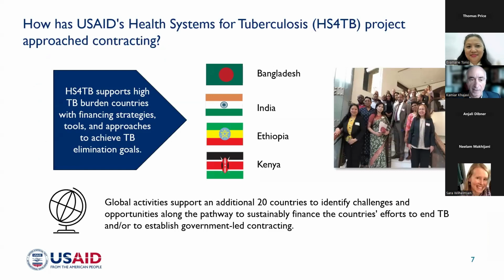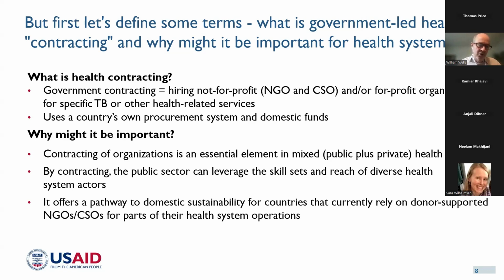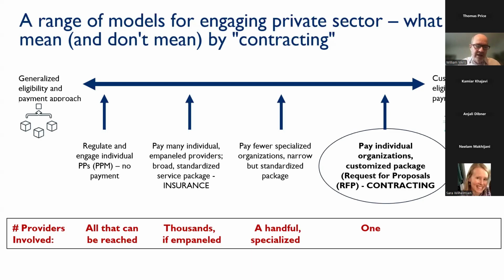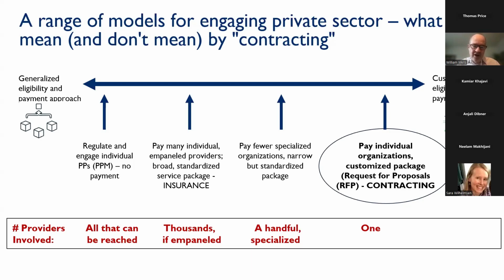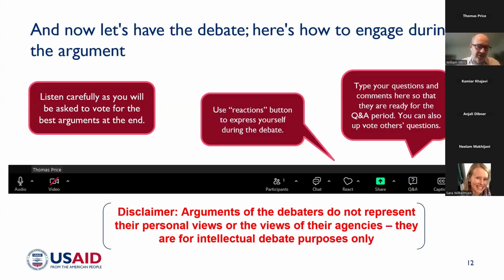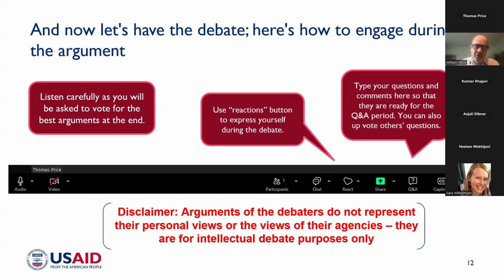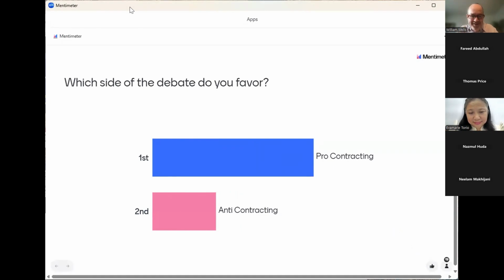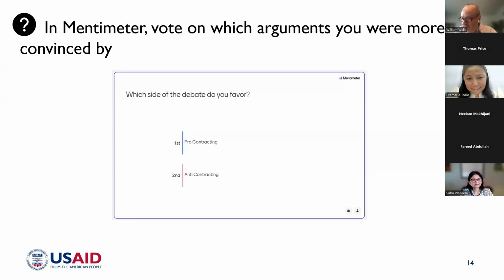𝗜𝘀 𝗚𝗼𝘃'𝘁-𝗹𝗲𝗱 𝗖𝗼𝗻𝘁𝗿𝗮𝗰𝘁𝗶𝗻𝗴 𝗶𝗻 𝗟𝗠𝗜𝗖𝘀 𝗮 𝗩𝗶𝗮𝗯𝗹𝗲 𝗦𝘁𝗿𝗮𝘁𝗲𝗴𝘆 𝗳𝗼𝗿 𝘁𝗵𝗲 𝗗𝗲𝗹𝗶𝘃𝗲𝗿𝘆 𝗼𝗳 𝗦𝗲𝗹𝗲𝗰𝘁𝗲𝗱 𝗛𝗲𝗮𝗹𝘁𝗵 𝗦𝗲𝗿𝘃𝗶𝗰𝗲𝘀?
Government-led contracting of the private sector (not for profit and commercial) is one tool for supporting delivery of selected health services. On December 3, 2024, MSH-led USAID’s Health Systems for Tuberculosis (HS4TB) hosted a webinar debate and Q&A on whether contracting the private health sector is an important approach for health service delivery in low- and middle-income countries.

The webinar—part of USAID's Health System Strengthening Series—was a discussion with public health leaders on where contracting is either being established or currently implemented in Bangladesh, India, and other high tuberculosis burden countries.